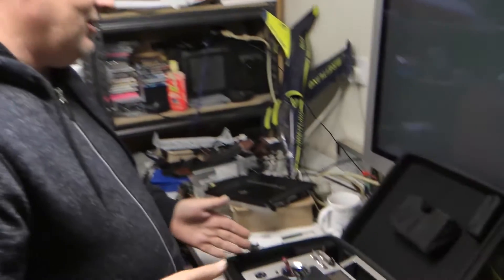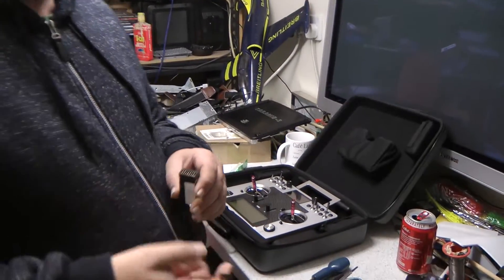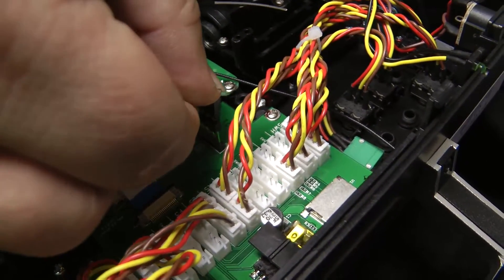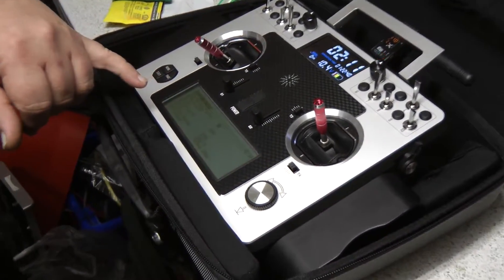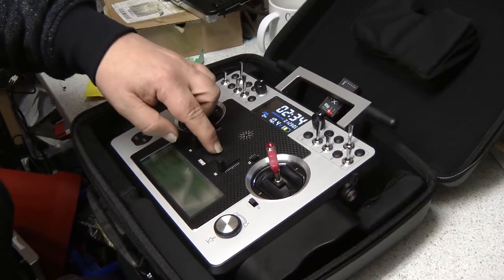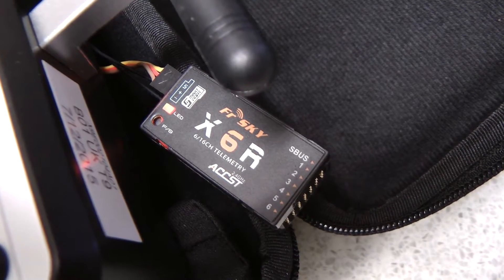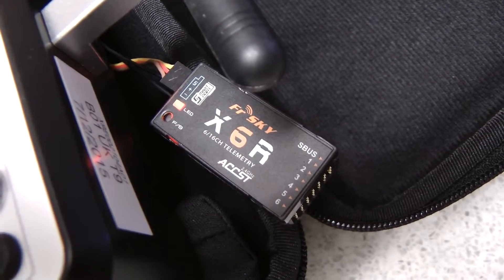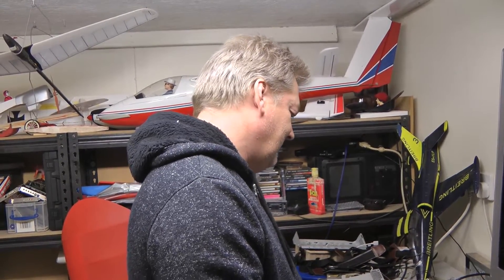How to flash firmware FRSky Taranis Receiver RX x8r x6r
The RC Model Geeks just got a Taranis X9E so we thought we would show you how to flash the receiver using your transmitter.